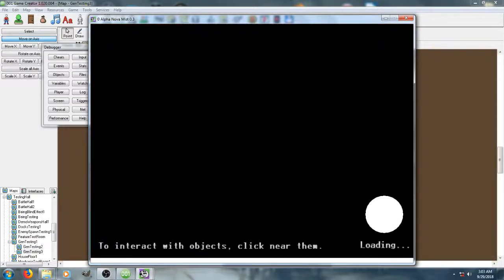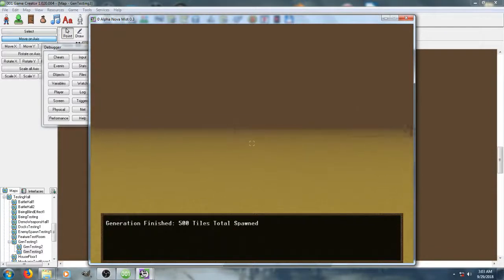001 Game Creator Nova Cooldown Map Generation System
A small random generation system made for 001 game creator.